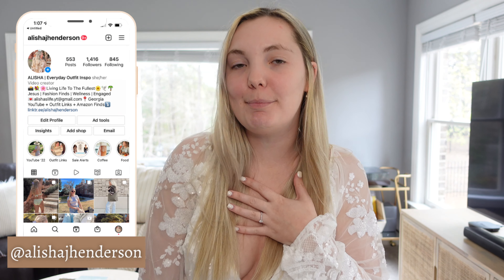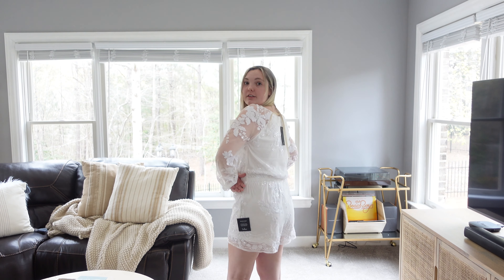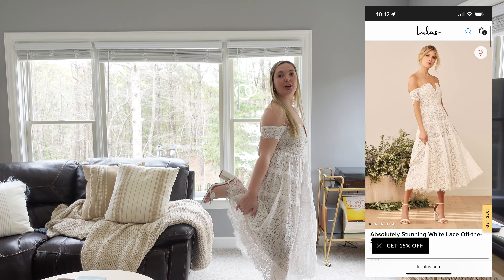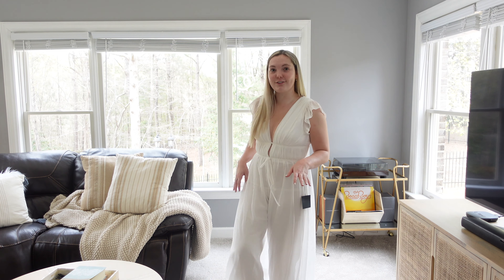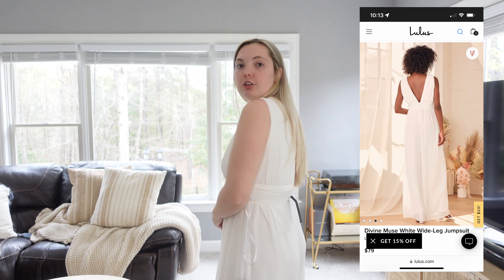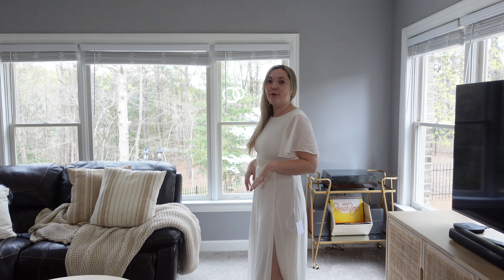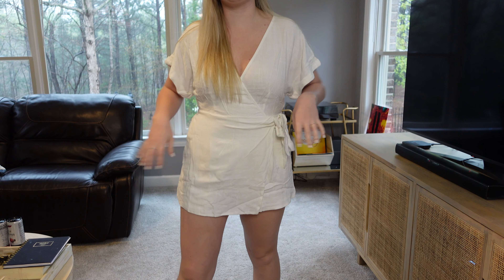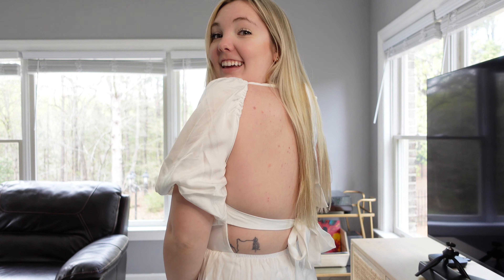WEDDING DRESSES UNDER $100 | Lulus Wedding Dresses Review | Wedding Dress Try On Haul Online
Hi Friends, I hope you enjoy this wedding dresses under 100, lulus wedding dresses review, wedding dress try on haul online

ALISHA HENDERSON
1911 Grayson Highway

LINKS:
THINGS IN THIS VIDEO:

COMMON QUESTIONS
Garrett is my fiance and we met in college
I went to Gordon College in MA & played basketball there
Our sweet kitten is a Archie, he's a tonkinese